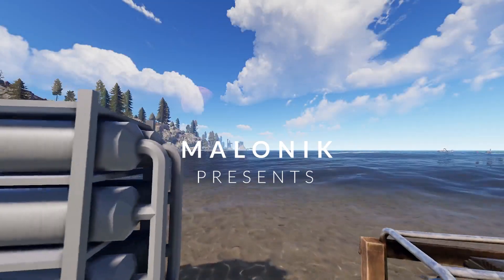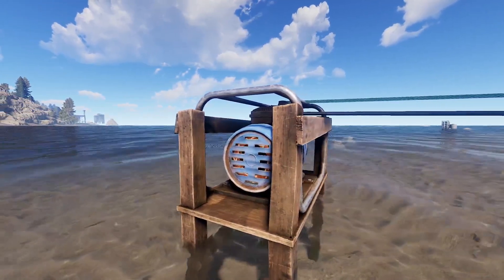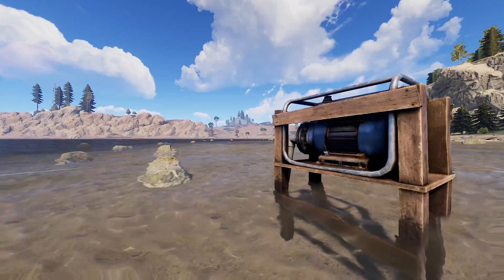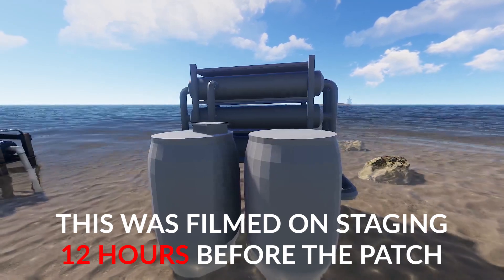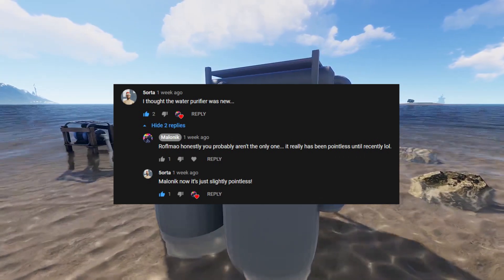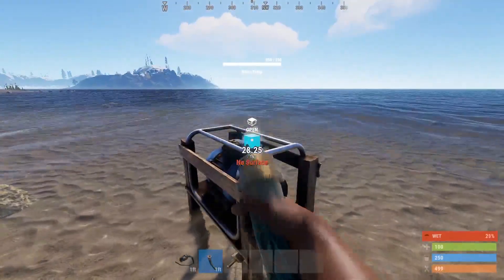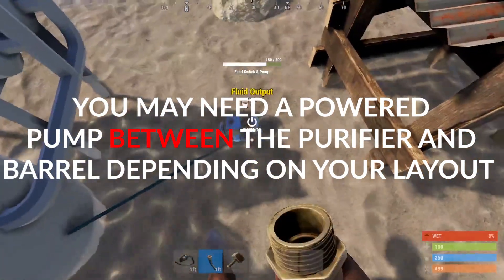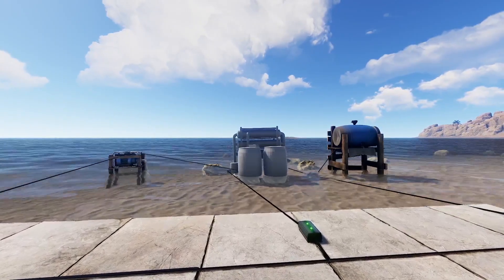RUST: Farming 2.0 - THE DROUGHT IS OVER! (New Farming Components)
After a very long and dry month filled with many many MANY comments from people saying they were having issues with their water supply for their farms.

Facepunch are dropping two new farming components in the May patch. One being the new liquid pump that can be submerged in the ocean or in rivers. The other being the new water purifier that can have hoses plugged into it.

This is a super quick video to cover those new components and how to implement them into your farms. Hopefully this will resolve the water issues that we've been having in our rust farms recently.